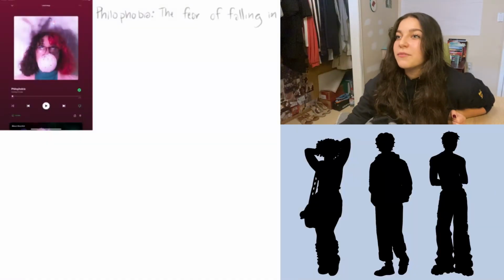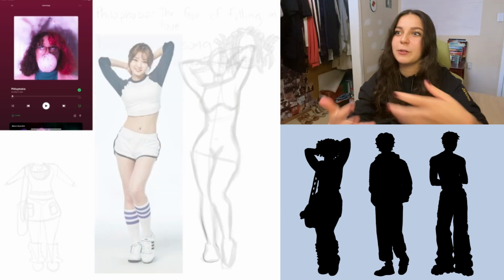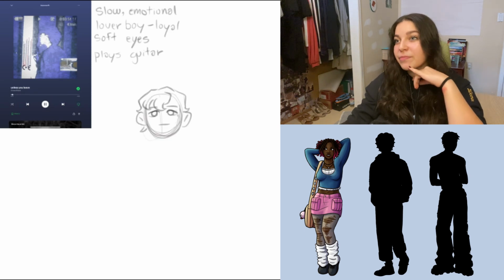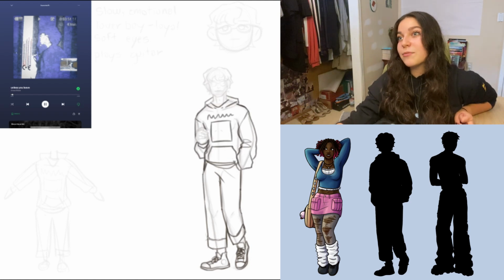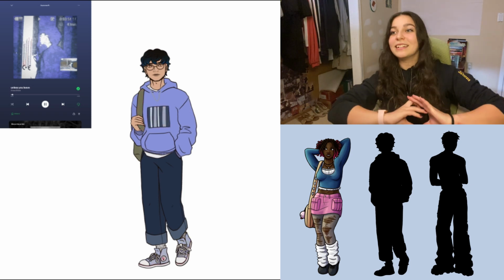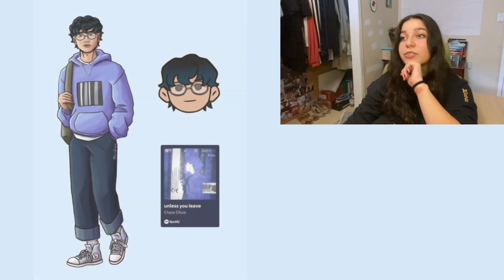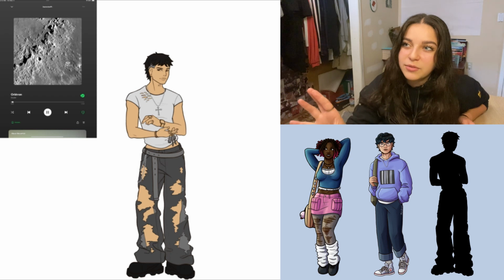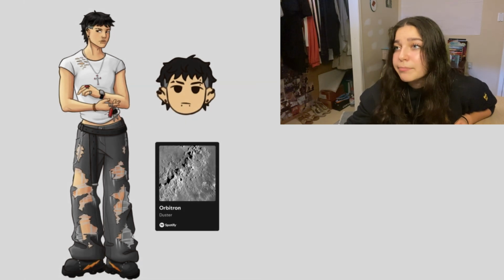Designing Characters based on songs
In todays video I spent the day designing characters based on random songs! I finished this video like a month ago but had to build the courage to actually upload it LOL so apologies on the false spooky video promise.

All my illustrations are drawn digitally using Clip Studio Paint with the apple ipad pro and apple pencil!!

MUSIC CREDITSᯓᡣ𐭩
♪ Onion (Prod. by Lukrembo)
♪ Biscuit (Prod. by Lukrembo)
♪ Rose (Prod. by Lukrembo)
Link :    • [non copyright music] Lofi Type Beat ...